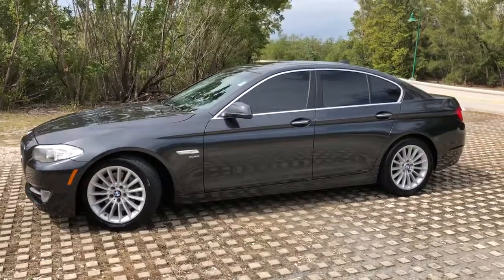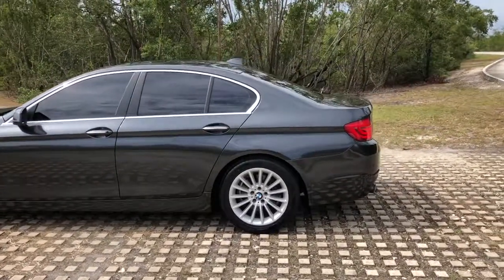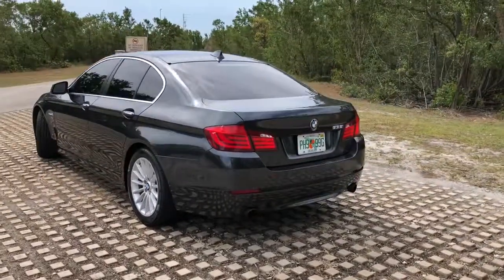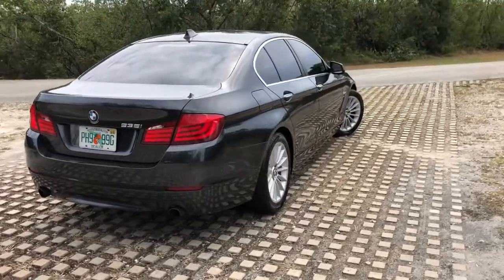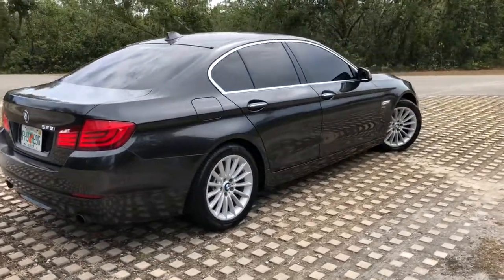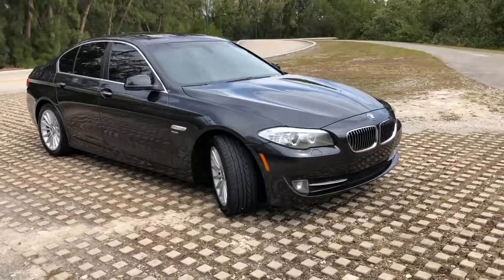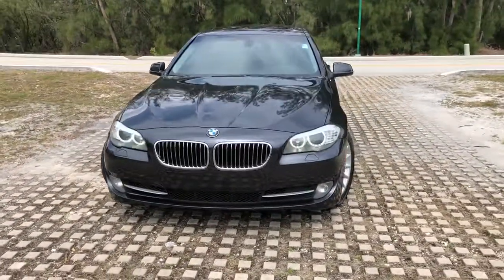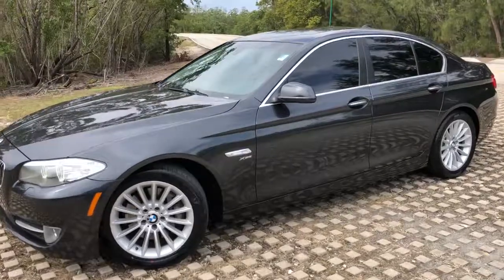2011 BMW 535 do